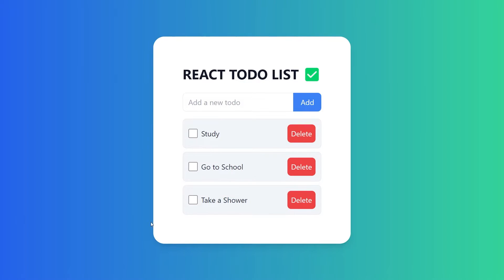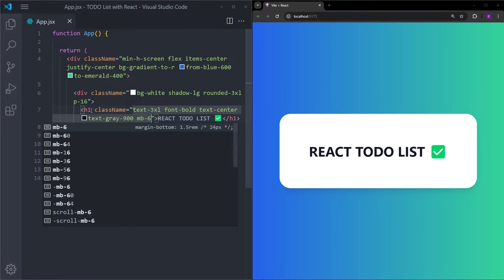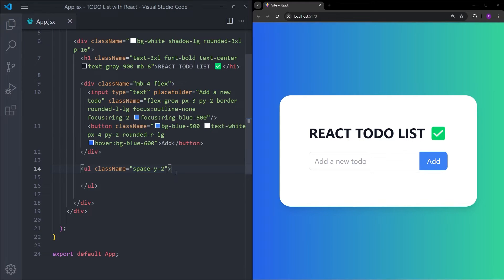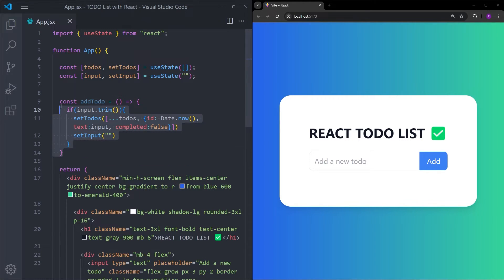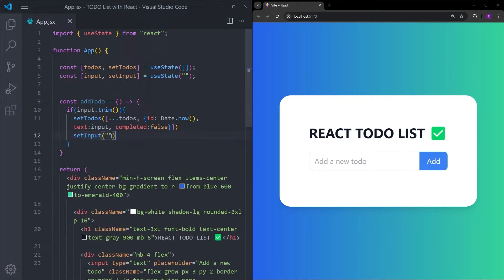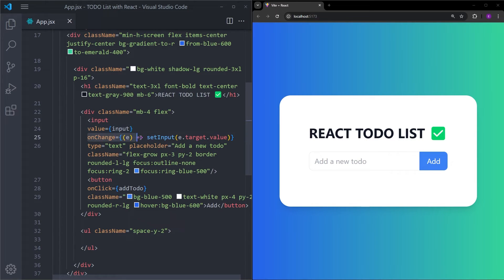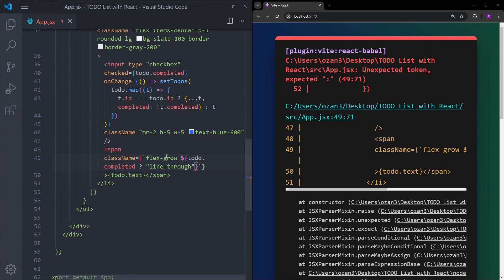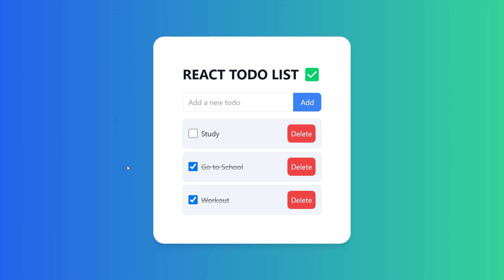Todo List App with React & Tailwind Tutorial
In this video, you will learn how to create Todo List App using React and Tailwind. I hope you enjoy it.